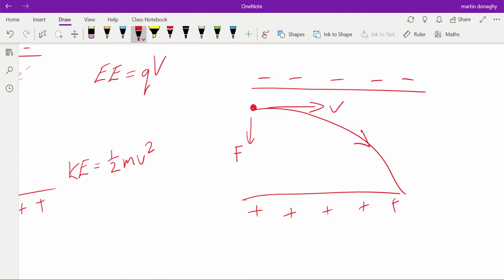e fields q intro